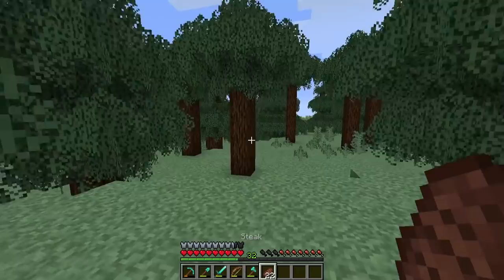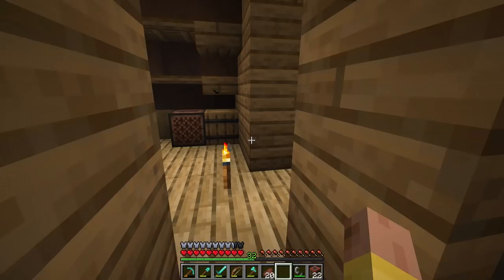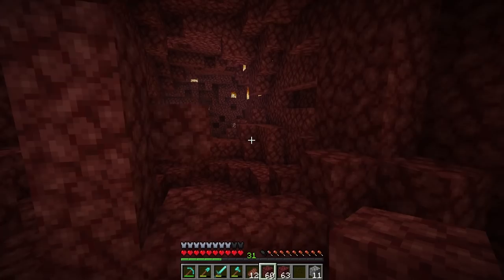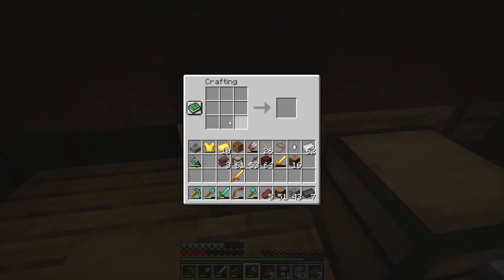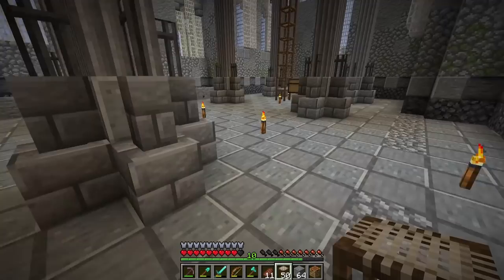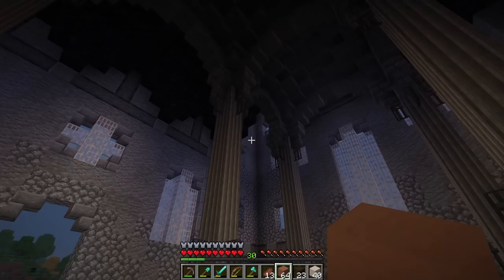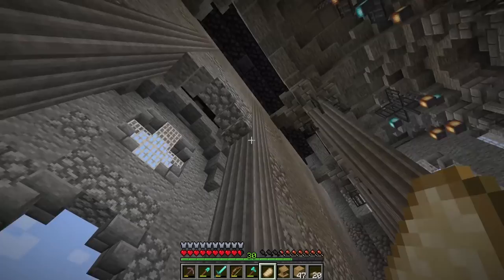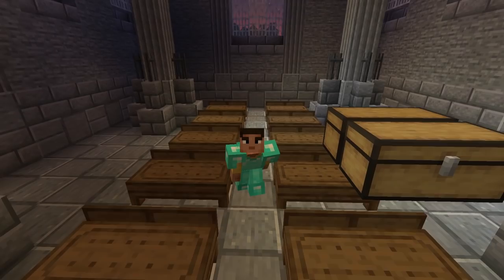Building the Church Interior & Netherite Mining! | Minecraft 1.16 Survival Lets Play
Welcome to Building Big w/ Jerm Season 2 Episode 5!
Today we start off by doing some netherite mining, the work on the interior for the church! Enjoy!

Bazaruto - Filmstro
Huron - Filmstro
Newtown - Filmstro

Outro - I will wait - DJ Quads